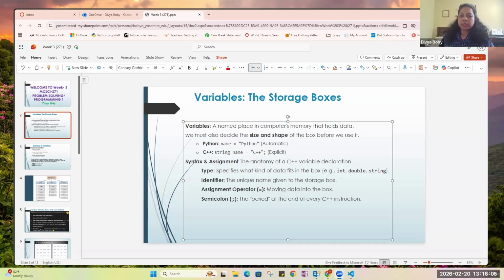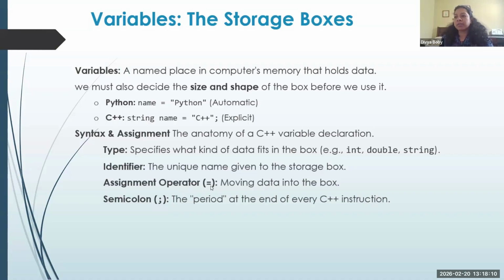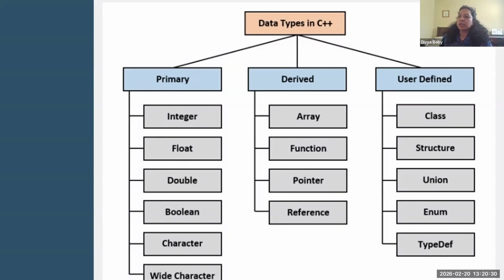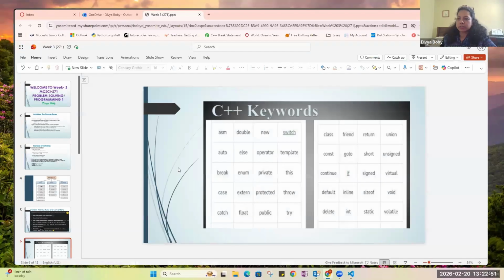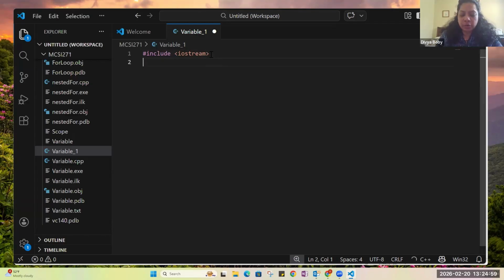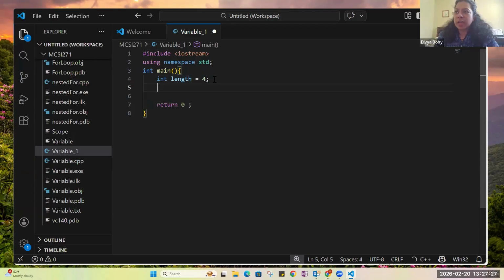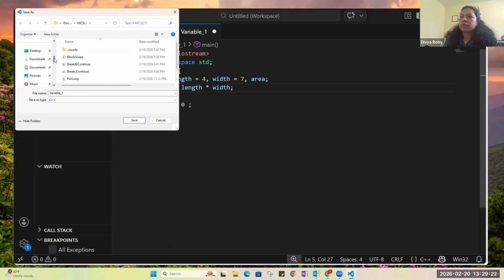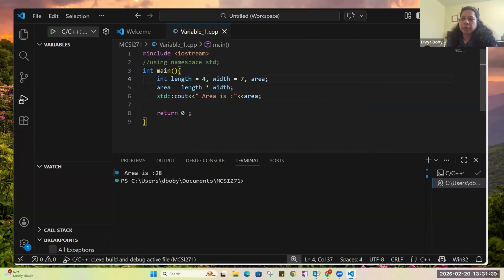VariablesC++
Tutorial session- explained the fundamentals of variables in C++ programming, covering memory allocation, data types, and naming conventions.